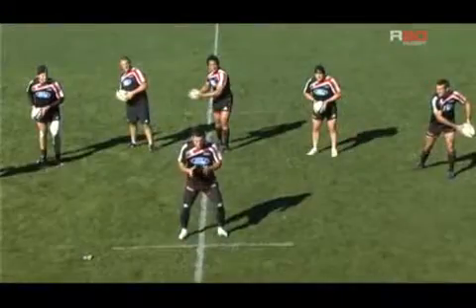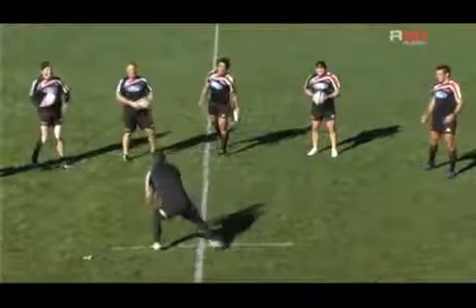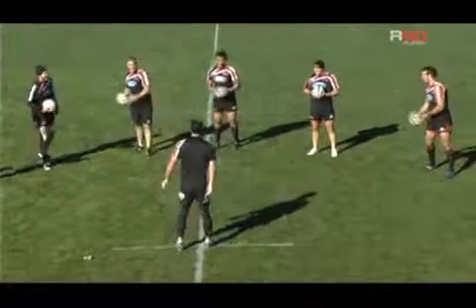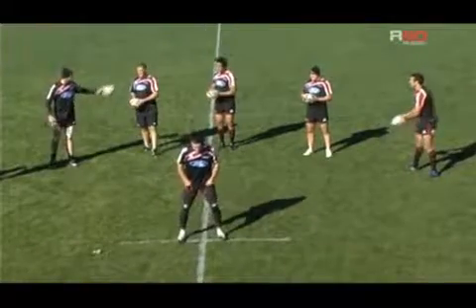Turn and Catch [4-002]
Develop fast hands, reaction time, balance, catching and scanning skills.

Crusaders Skills Coach, Brent Frew, takes you through a great group activity focusing on scanning and peripheral vision skills. The players focus on hand-eye coordination and hand placement, fundamental skills for rugby. This drill is clearly demonstrated by the players and is suitable for high school level and up.

Categories: Catching & Passing

Coaching Points:
00:0:29.000 - Semi circled players practice passing action
00:0:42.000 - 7th player, turns, scans and catches the one ball passed to him

Common Faults:
#1. 7th person not moving forward to catch the ball
#2. Hands not up in catching position
#3. Not having soft hands so the ball bounces off palms
#4. Not holding a wide peripheral vision

Progressions:
#1. Coach can flash a coloured cone from behind the semi circle 7th person to call the colour and catch the passed ball

Instructions:
#1. 6 players stand in a semi circle, all with a ball ready to pass.
#2. A  7th person stands with his back to the semi circle.
#3. On the coach’s command, only one of the 6 players in the semi circle will release the ball, but all players will appear as though they will pass the ball
#4. On the coach’s command of the ball being released, the person with his back to semi circle, will turn and catch only the one ball which is passed, while moving forward.

Contributors:
#1. Brent Frew
 - CRFU Coaching Development Manager, Current Crusaders Skills Coach.
Brent Frew is well known around Canterbury for his ability to break down and teach core rugby skills in a simple yet effective manner. Brent coaches at all levels through his role as Canterbury Rugby Development Manger and is in hot demand across the region. He plays a key role in the Crusaders environment as Skills Coach with regular individual and team skill focused sessions.